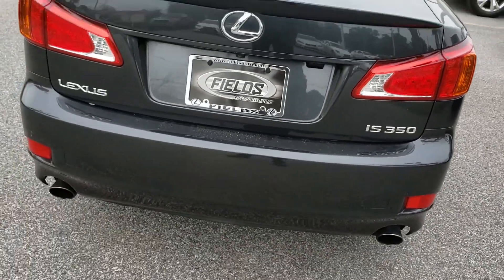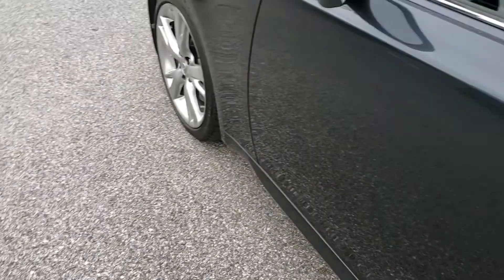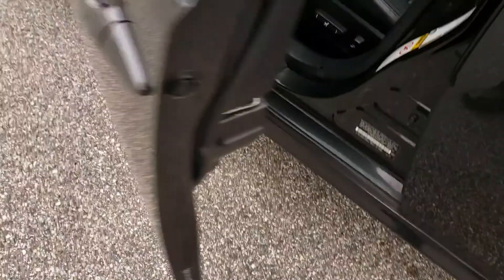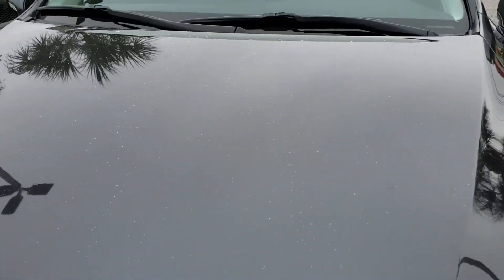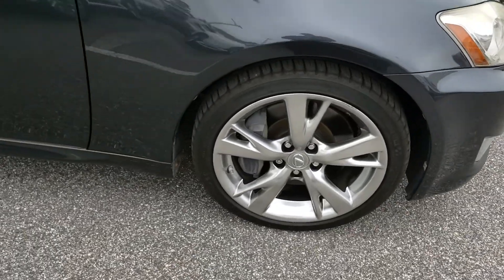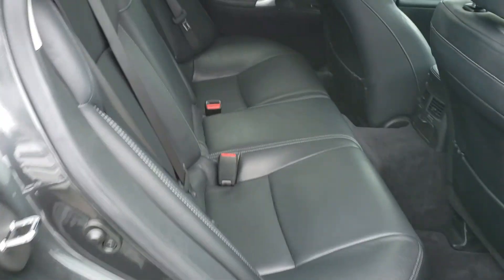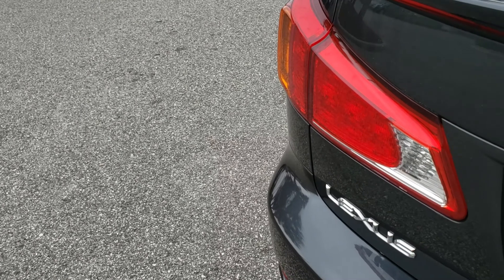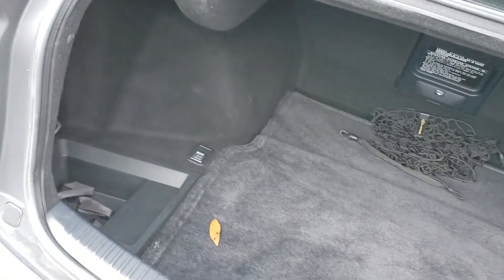IS350 Stk # J5011396A